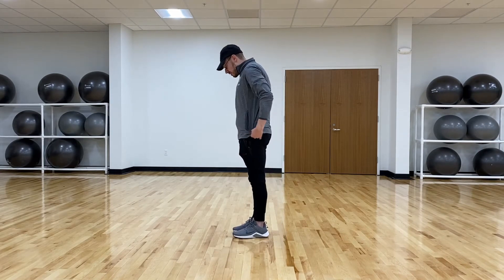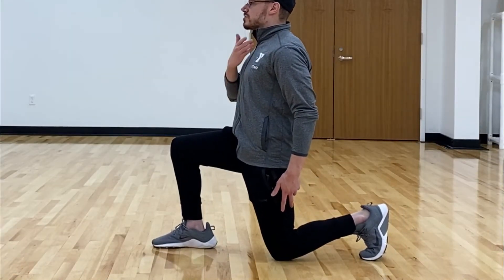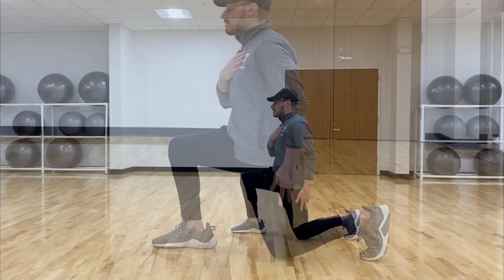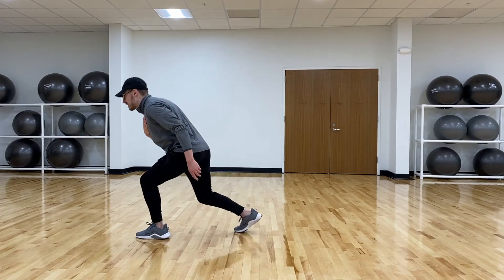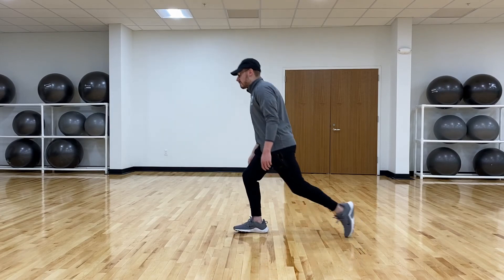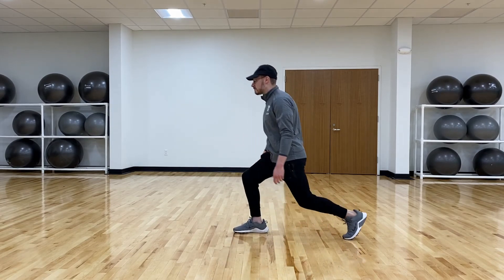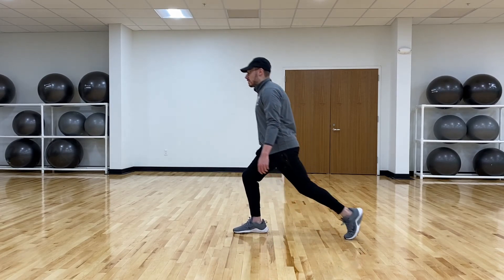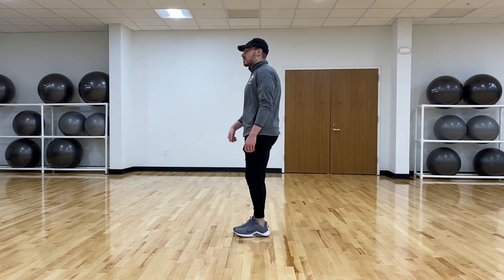HOW TO DO A REVERSE LUNGE with Joe | Summit Area YMCA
About the Summit Area YMCA
The Summit Area YMCA is one of the area’s leading 501(c)(3) charitable organizations. Founded in 1886, the Summit Area YMCA has a history steeped in working side-by-side with our neighbors to ensure that everyone, regardless of age, income and background, has the opportunity to learn, grow and thrive. Each year, we serve more than 10,000 individuals with our free and fee-based programs and services in an area spanning the communities of Berkeley Heights, Gillette, Millburn, New Providence, Short Hills, Springfield, Stirling and Summit. Through the generosity of our members, donors, and partners, we are able to offer financial assistance for our programs and services to those with demonstrated need.